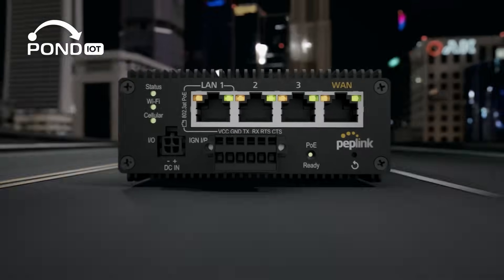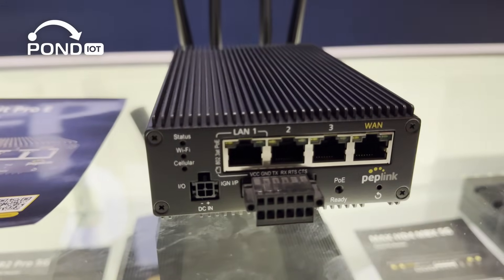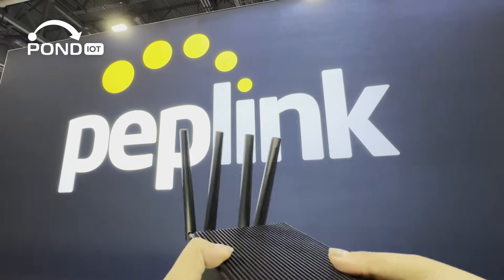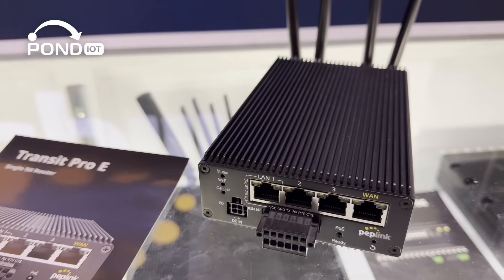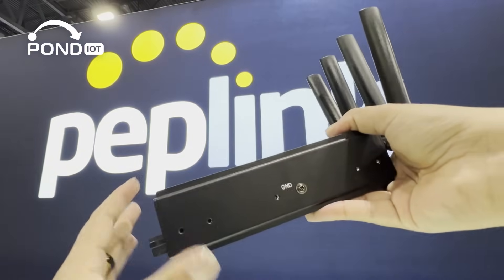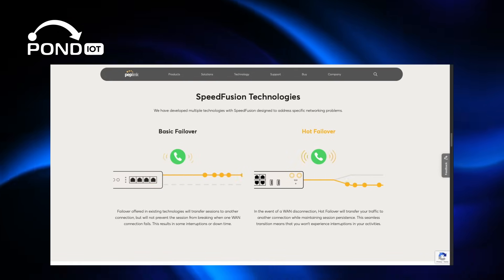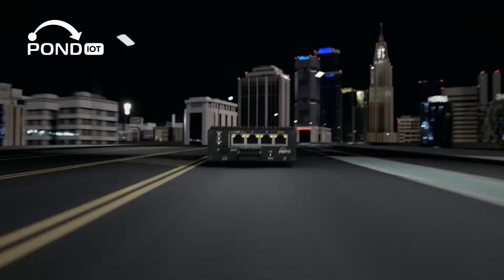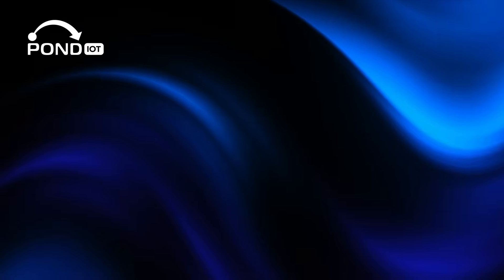Is Peplink Max Transit Pro E the FASTEST 5G Router for Vehicles?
Looking for reliable mobile internet on the road, at remote job sites, or in emergency response situations? In this video, we review the Peplink MAX Transit Pro E — Peplink’s rugged 5G Pepwave router designed for RV internet, industrial deployments, fleets, and pop-up networks.

We’ll cover:

Performance & speed

Dual SIM flexibility, eSIM/RemoteSIM support, and how it works with POND IoT multi-network SIMs in the U.S.

Ports, PoE output, and GPS features for fleets

Rugged design for mobile and industrial use

Remote management with InControl 2 and Peplink’s SpeedFusion technology for failover internet

Whether you need a cellular router for RV life, a failover internet gateway for business, or a mobile internet solution for public safety, the Peplink Transit Pro E offers enterprise-grade connectivity in a compact, durable package.

👉 Learn more about Peplink devices and POND IoT connectivity in the